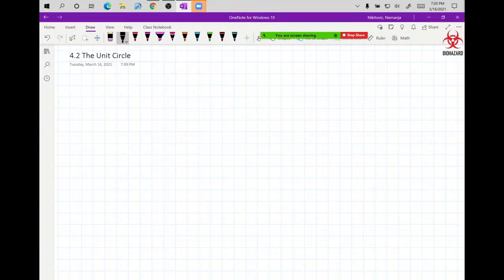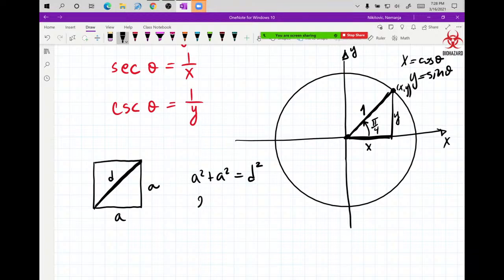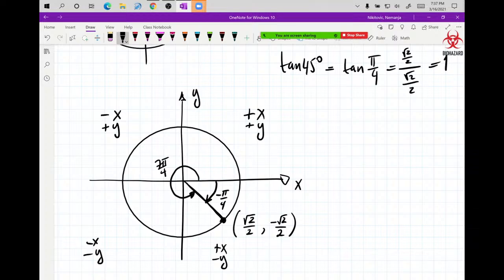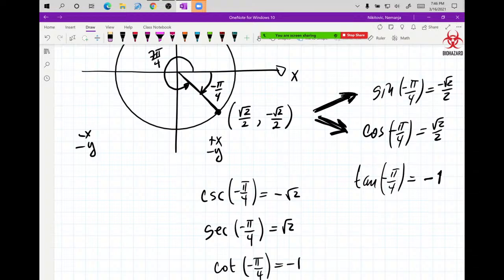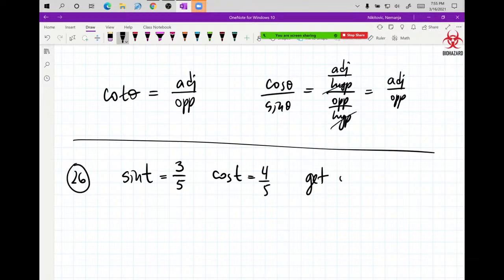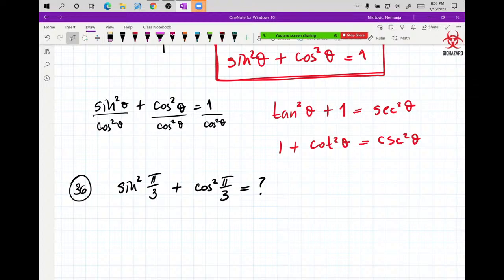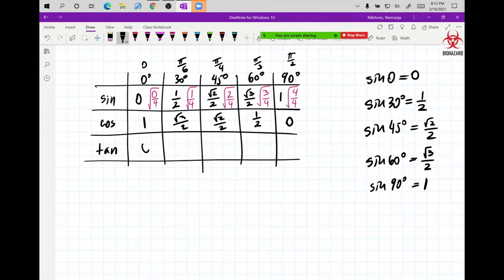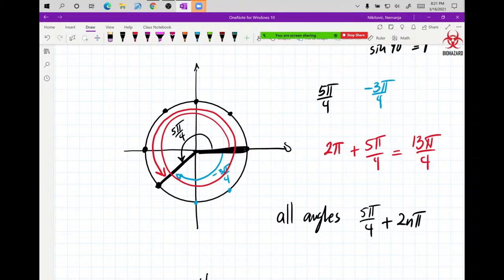Nemanja Nikitovic Live Stream Precalc 4.2 The Unit Circle